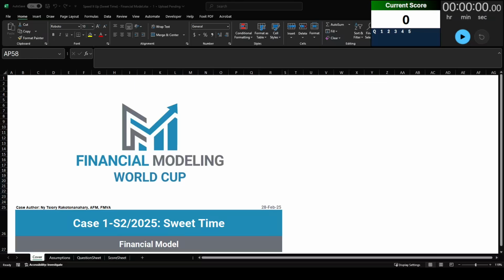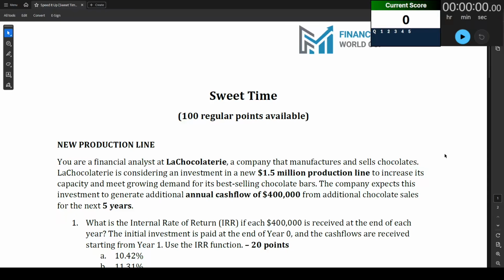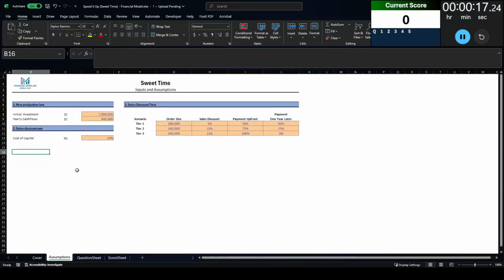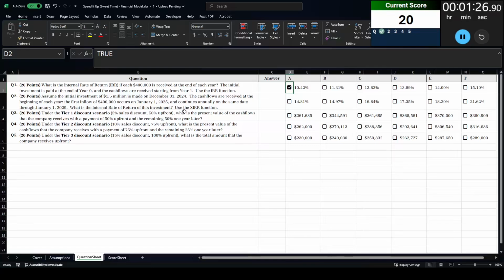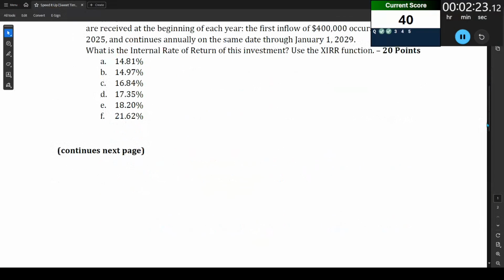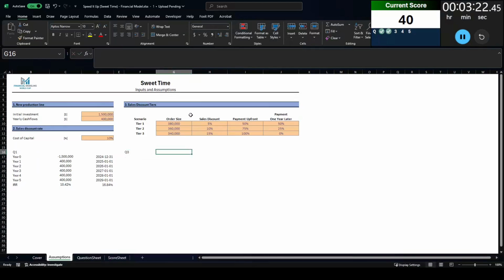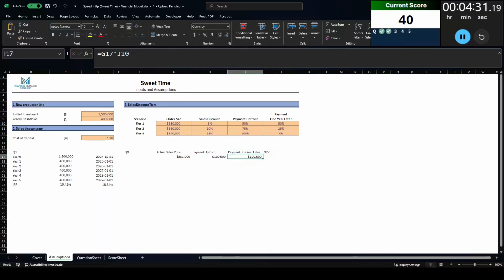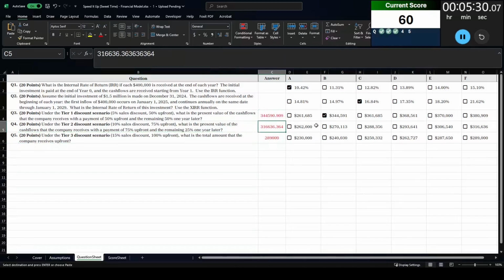IRR() vs. XIRR() (Excel Solve: Sweet Time – Financial Modeling World Cup 2025)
Ever wondered what the difference was between Excel's IRR() and XIRR() functions, and when to use them?  This case, "Speed It Up: Sweet Time" is a good opportunity to explore them both and highlight the difference between them.  This case is part of the Second Stage of the 2025 Financial Modeling World Cup, hosted by @msexcelesports.

Contents
00:00 Introduction
01:58 Q1 New Production Line (IRR)
02:56 Q2 New Production Line (XIRR)
04:17 Q3–5 Sales Discounts
07:34 End, Reflection, and Closing